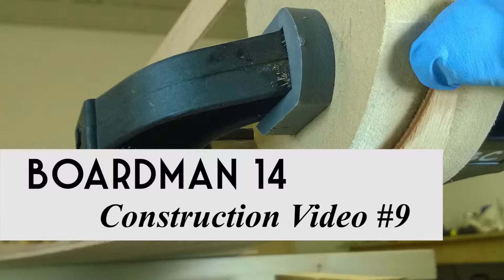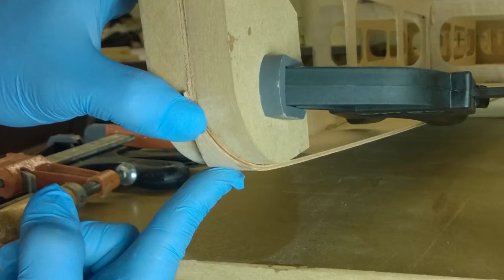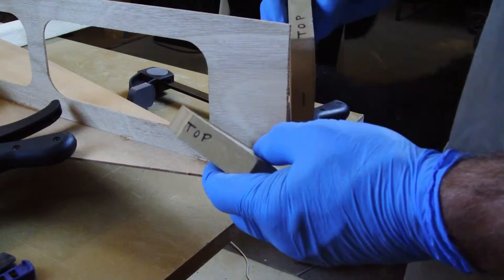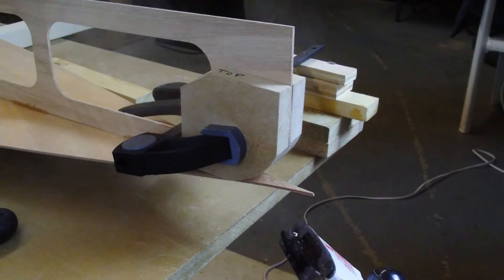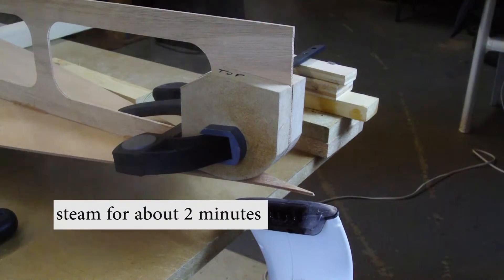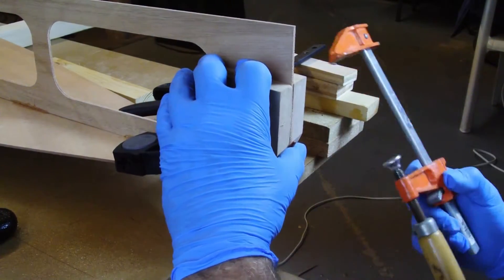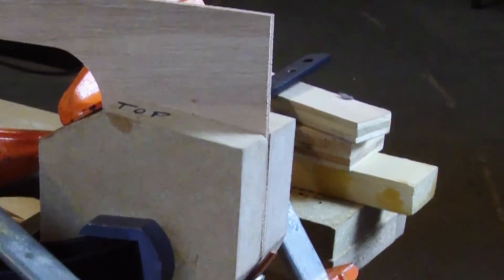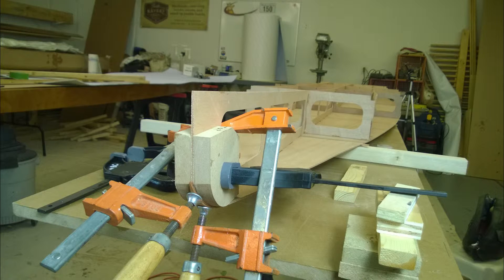Boardman 14 SUP Construction Video #9: Steam Bending the Bow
The Boardman 14 Stand-Up Paddleboard is an easy to build wooden boat kit made by Old Mission Boat Company.  In this video we will demonstrate how to steam bend the bottom panel at the bow of the Boardman 14.